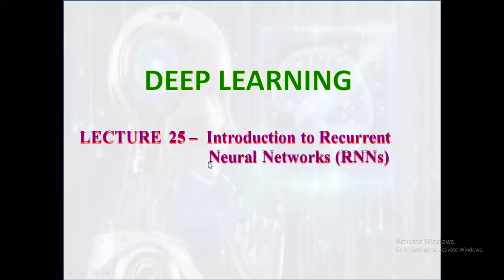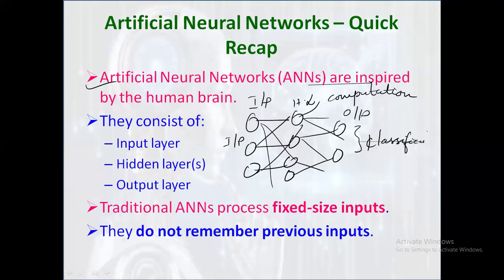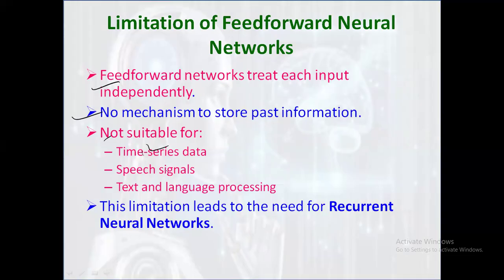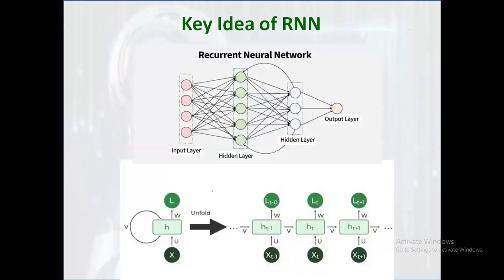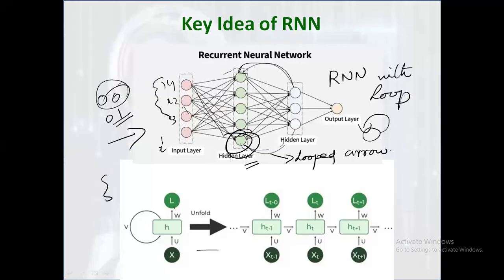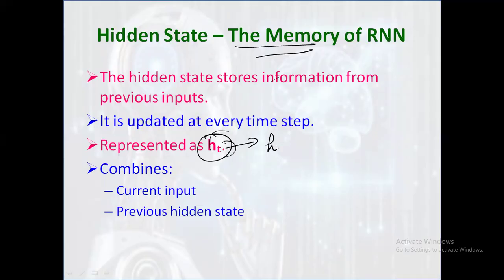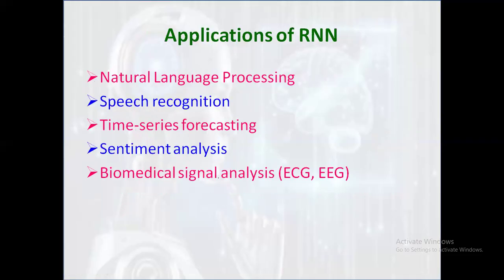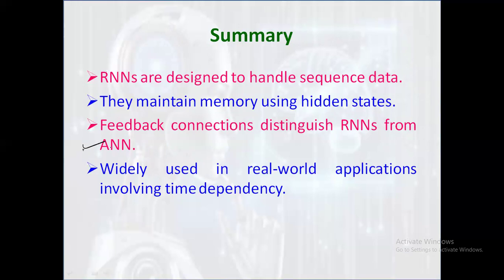DL25 -Introduction to Recurrent Neural Networks (RNNs)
DEEP LEARNING